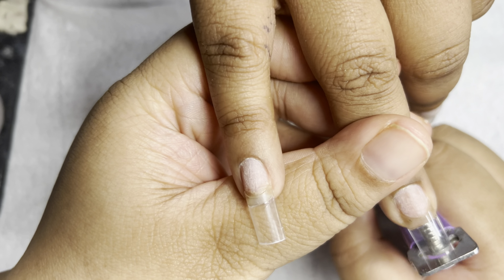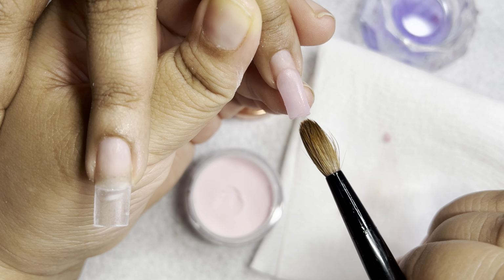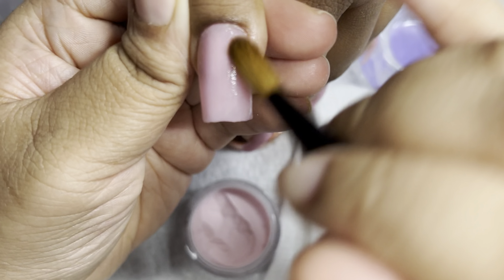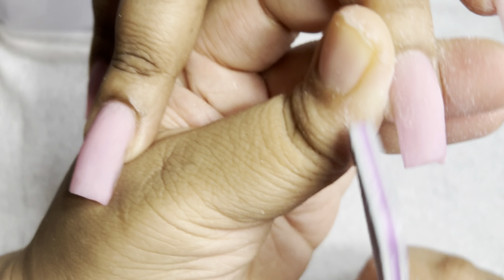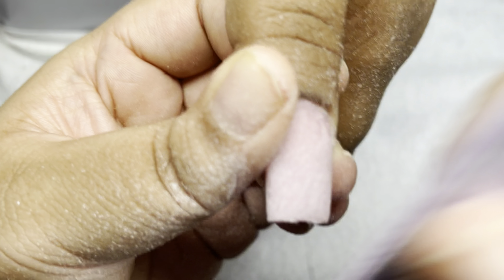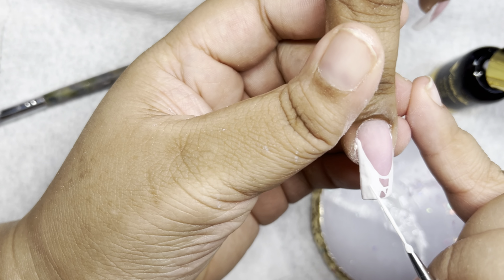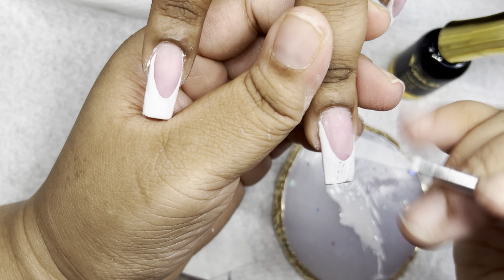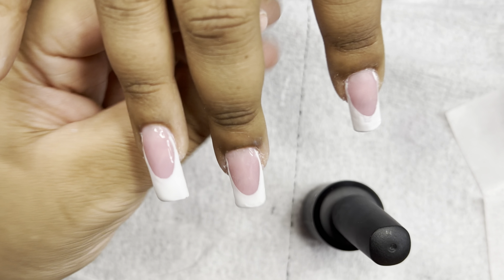How to: Pink and white French tip nails + step by step 💕🤍| Beginner friendly|Anisa Green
Hello everyone welcome or welcome back to my channel in today's video I have  a simple French tip set step by step I hope you enjoy please don't forget to like, comment, share, subscribe, and ring the bell so you get notified every time I upload or post :)
Thank you for 561 🎉🫶🏽🥰
Products used:)
Getnailed32 :)

Please let me know if I forgot anything :)
In the scent hibiscus 🌸
Amazon filming equipment
Walmart:)
I use Viva paper towles now :)

Timestamps:
0:00 intro
0:14 Nail prep
2:13 Shaping tips
2:49 Swatching nudes
3:20 primer and dehy
3:33 Clear base layer
4:13. Acrylic application
9:37 reshaping
12:13 E-filing
13:54 Buffing
14:14 cleansing nails
14:47 French tip application
22:39 Topcoat
25:58 cuticle oil
26:17 Final look
26:38 Outro